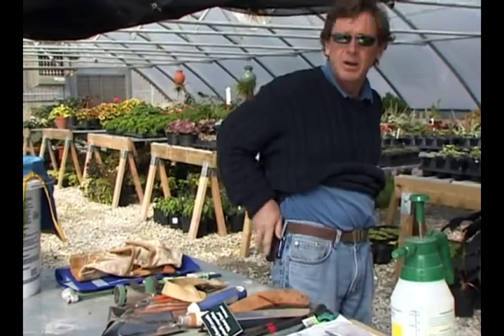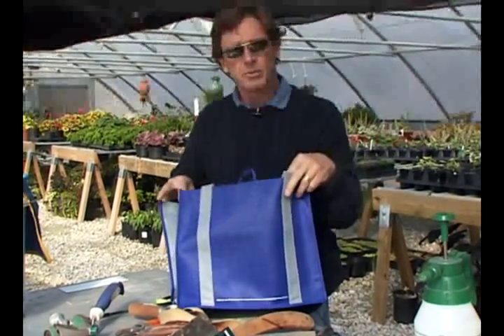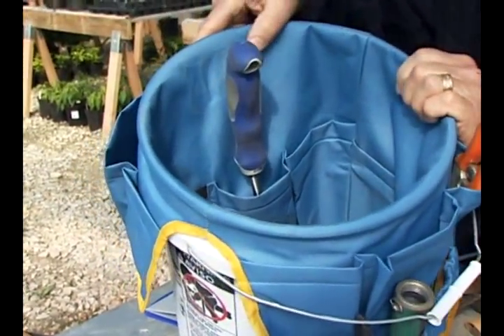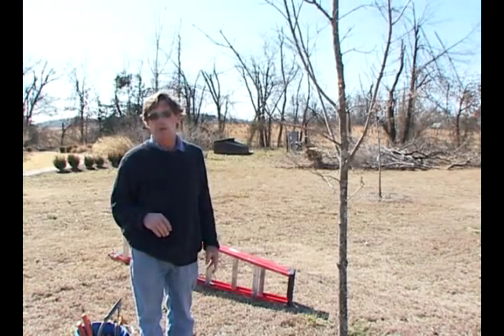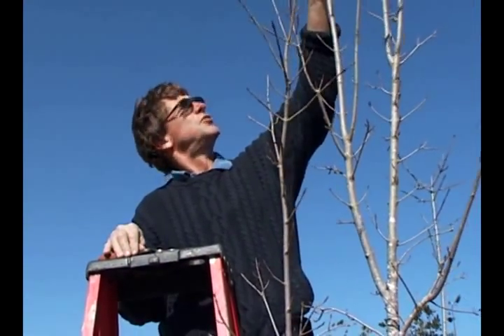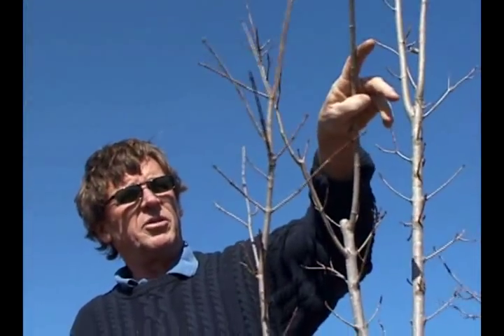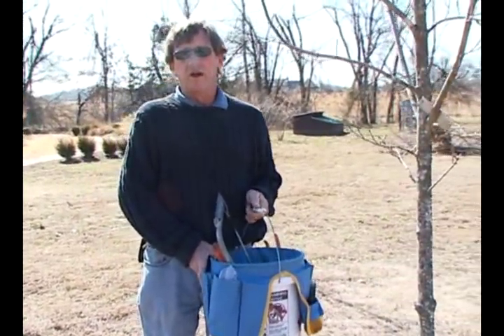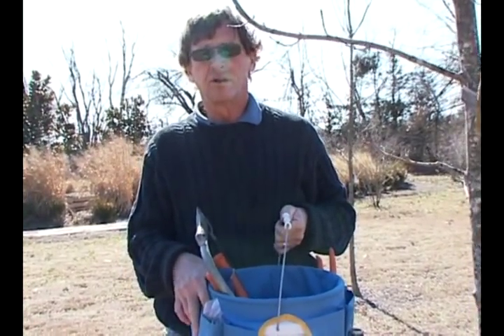Tools & Techniques - Mar. 2009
When it comes to getting the lowdown on the best garden tools and growing tips, Scott Starr, the operations Director of the Botanical Garden of the Ozarks is your "go-to" guy. Years of landscape mangement have provided him the opportunity to fine tune techniques that he shows in each installment so you can get the most out of your gardening.